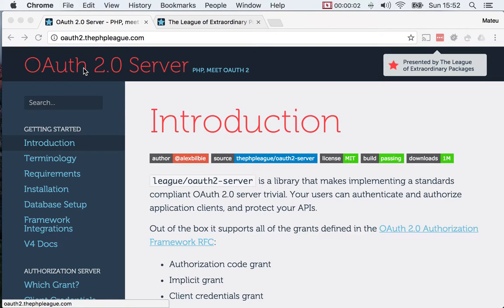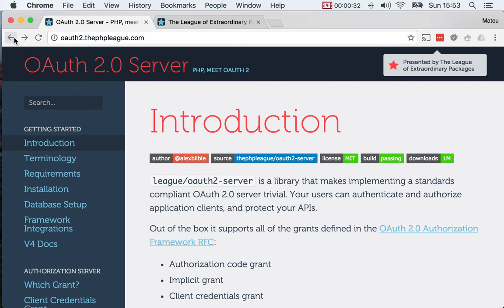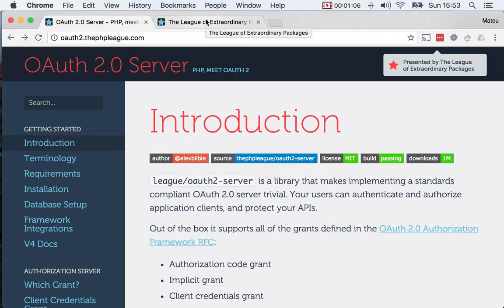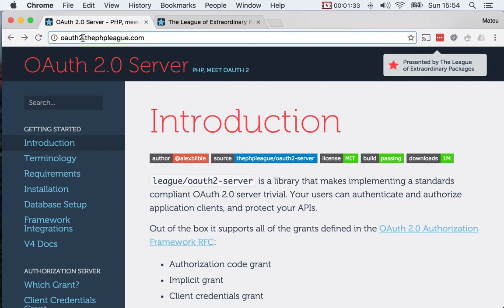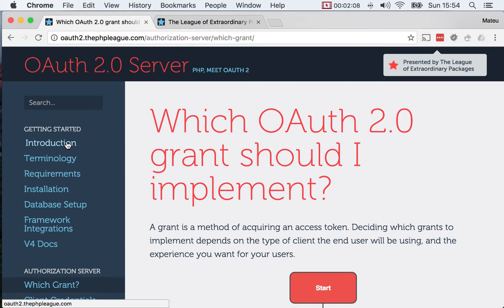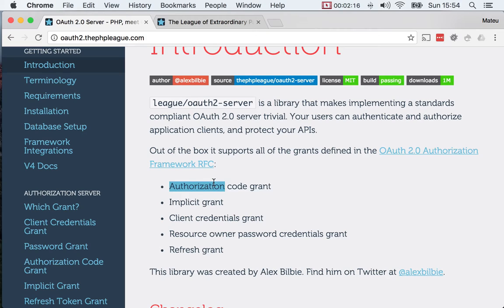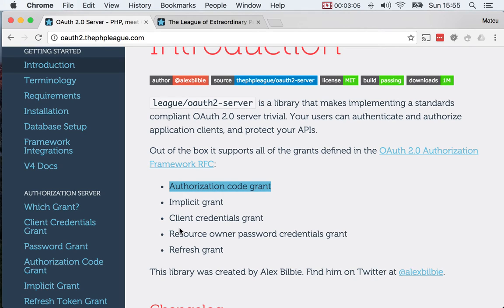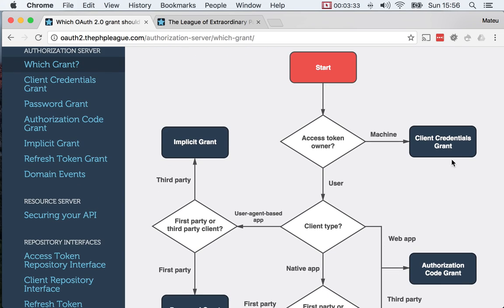1. Introduction to OAuth2